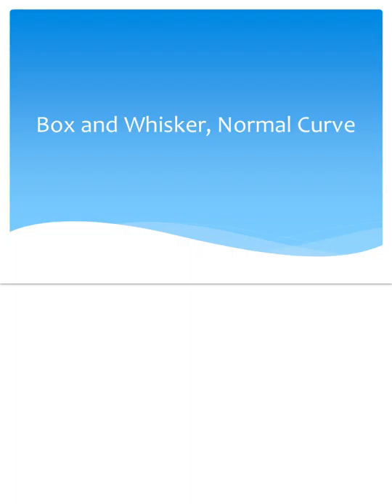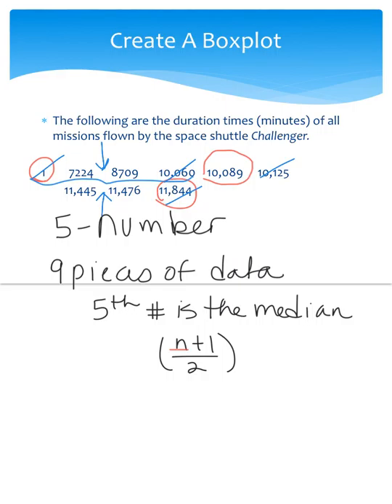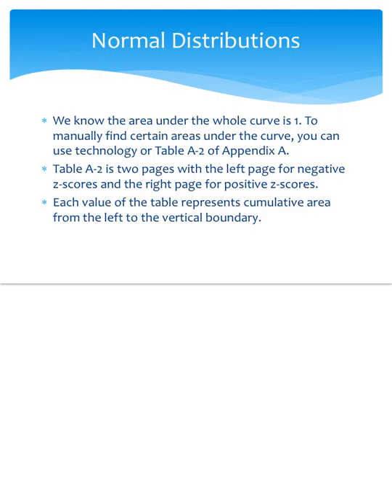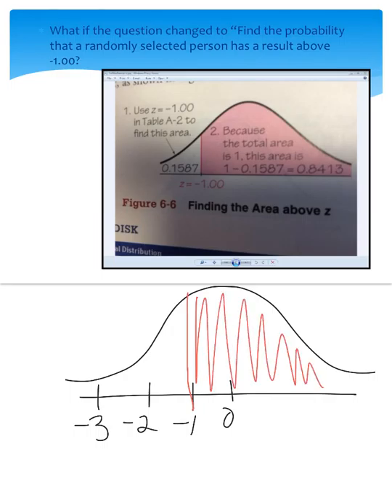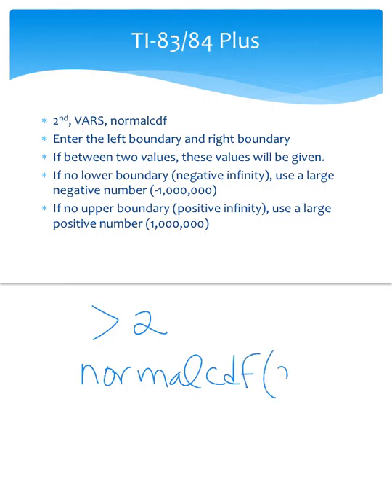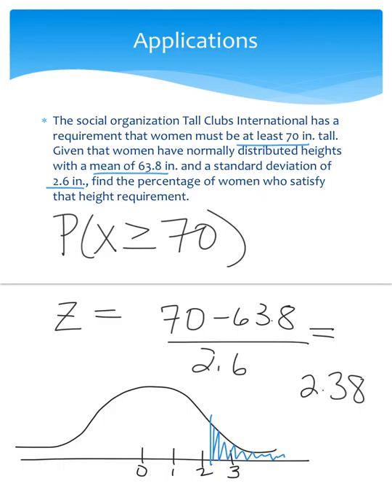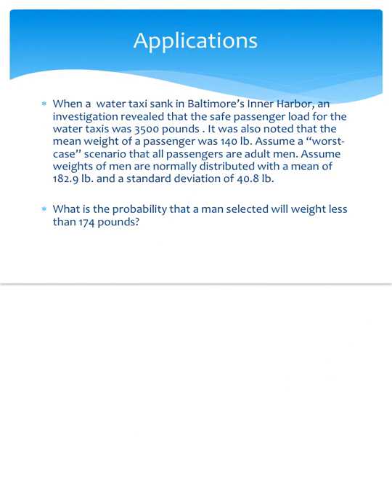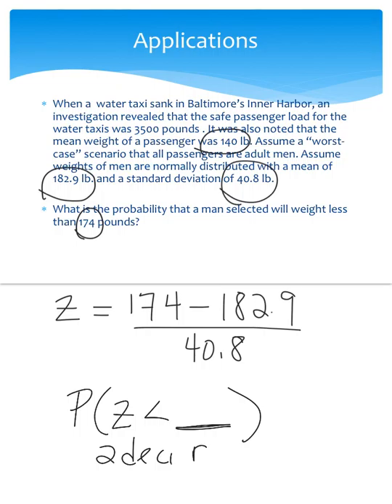statistics part 2